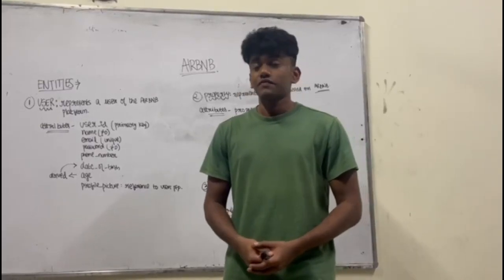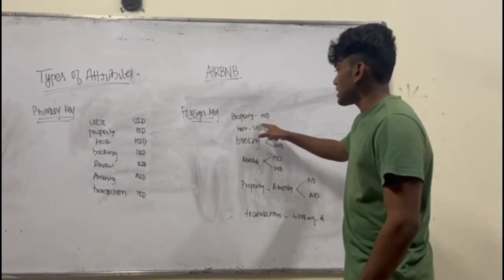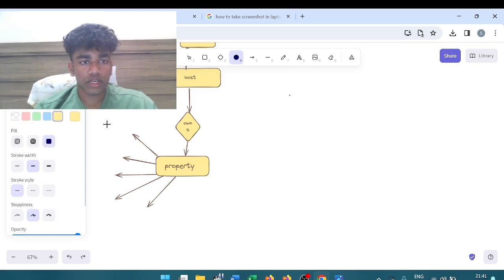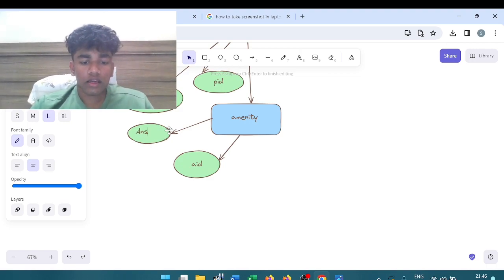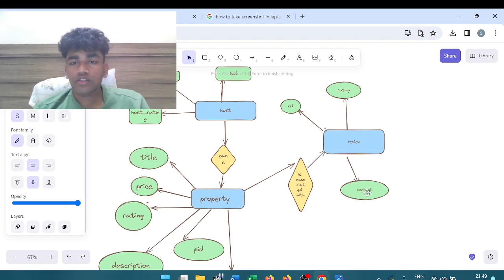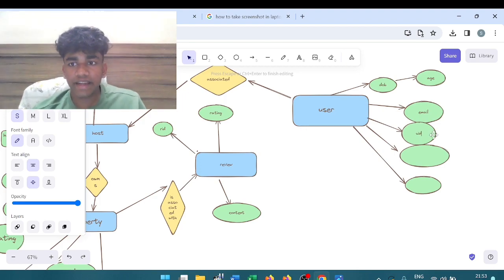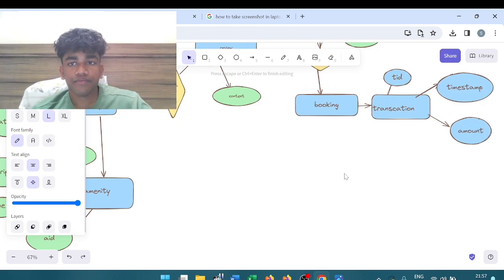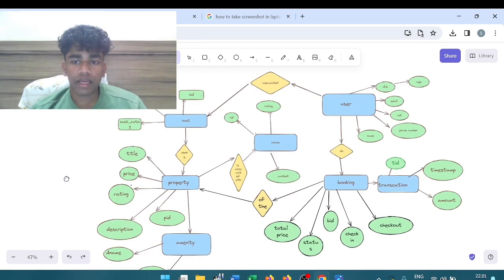DATA BASE OF AIR BNB (WITH ER DIAGRAM)